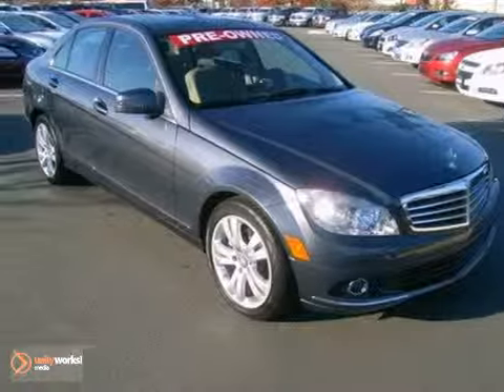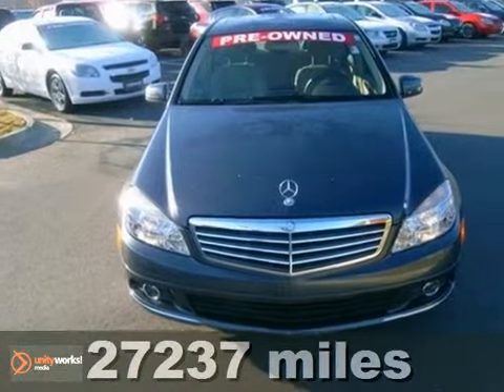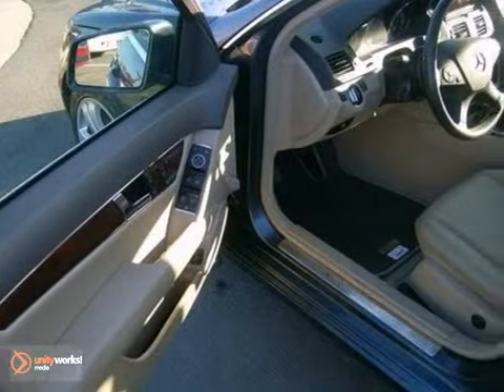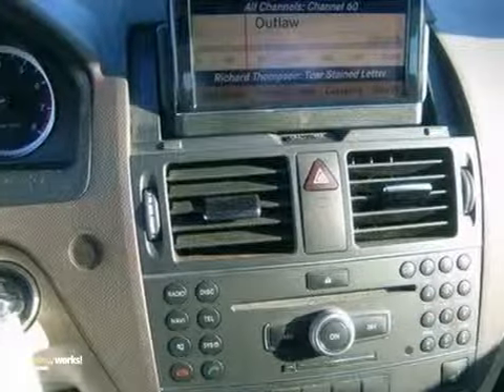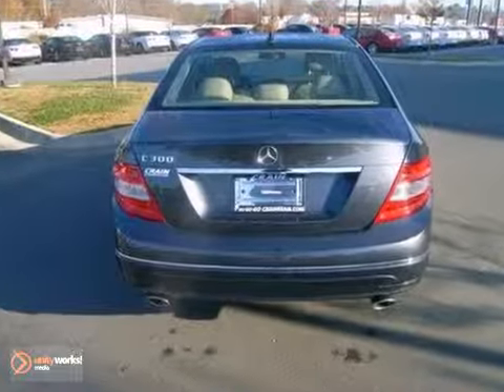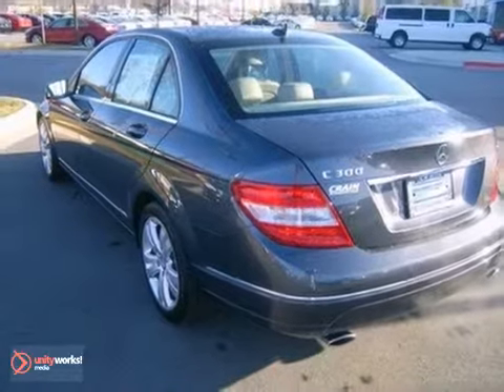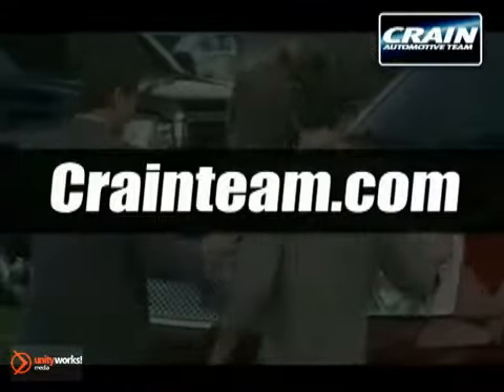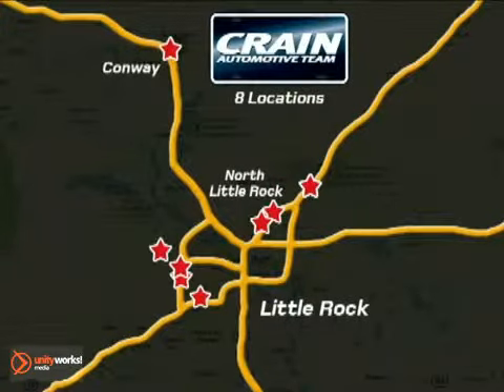2011 Mercedes-Benz C-Class Little Rock AR Bryant, AR 2CT9082A - SOLD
SOLD - crainchevy.com SOLD - Call or visit for a test drive of this vehicle today! Phone: Year: 2011 Make: Mercedes-Benz Model: C-Class Trim: C300 Luxury Engine: Gas/Ethanol V6 Transmission: Automatic Color: GRAY Mileage: 27237 Stock #: 2CT9082A a onclick="cancelEvent(event);ceP(this);" href="javascript:;"Get Internet Price/a AtCrain Chevrolet, we work hard to get you into the vehicle you have always wanted. That new, used, or certified pre-owned vehicle is waiting for you, and we work with a vast array of lending sources to make sure you will get the most complete and comprehensive financial package available. Crain Chevrolet's Service Department strives for 100% customer satisfaction. From general maintenance such as oil changes to major repairs, let Crain Chevrolet service your vehicle. Our dealership is one of the premier dealerships in the country. Our commitment to customer service is second to none. We offer one of the most comprehensive parts and Service Department in the automotive industry. Our primary concern is the satisfaction of our customers. Our YouTube Channel was created to enhance the buying experience for each and every one of our internet customers. Address: 9911 Interstate 30 Little Rock AR Bryant, AR 72209